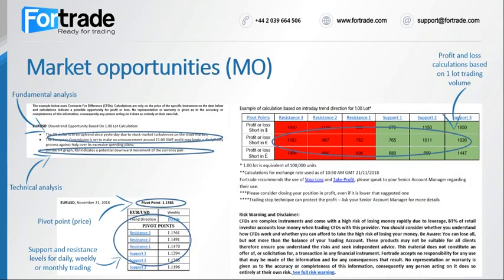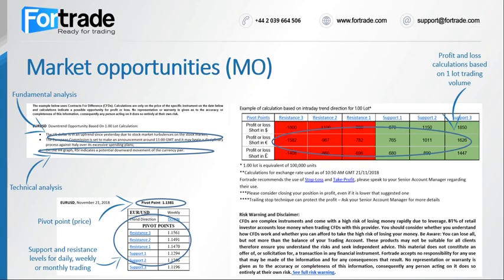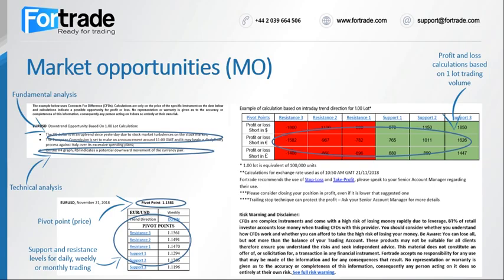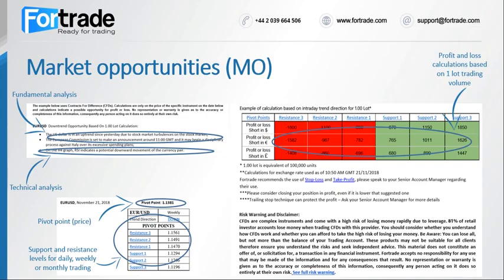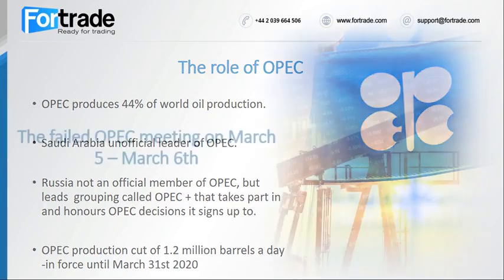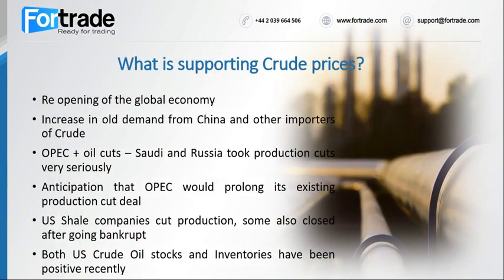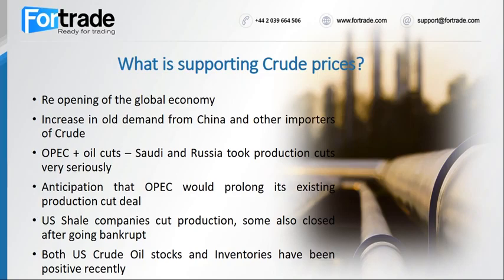OPEC and OPEC + meet early as Crude prices continue to rise 09/06/2020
This webinar talk's about early meeting OPEC and OPEC + and  it's crude oil prices rising!

81% of retail investor accounts lose money when trading CFDs with this provider. You should consider whether you understand how CFDs work and whether you can afford to take the high risk of losing your money. Be Aware: You can lose all, but not more than the balance of your Trading Account. These products may not be suitable for all clients therefore ensure you understand the risks and seek independent advice. This material does not constitute an offer of, or solicitation for, a transaction in any financial instrument. Fortrade accepts no responsibility for any use that may be made of the information and for any consequences that result. No representation or warranty is given as to the accuracy or completeness of this information, consequently any person acting on it does so entirely at their own risk.